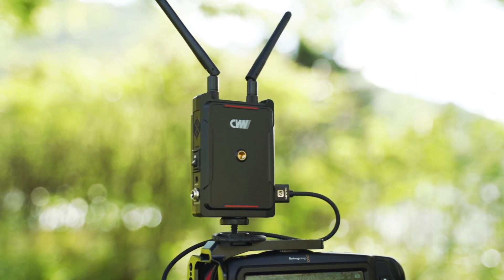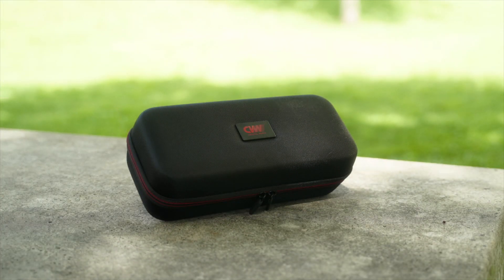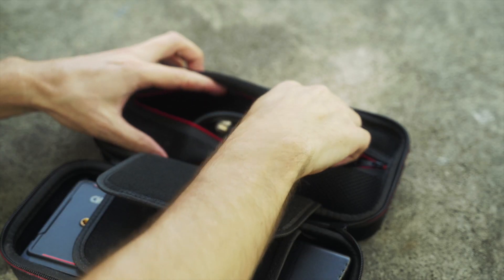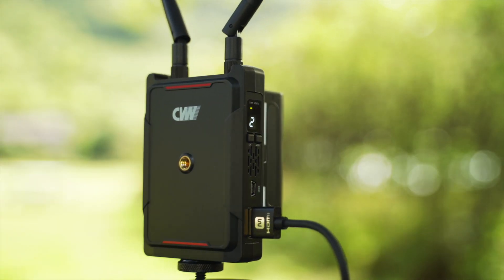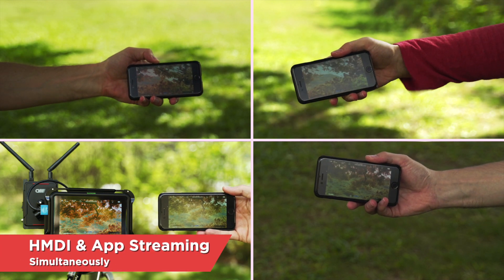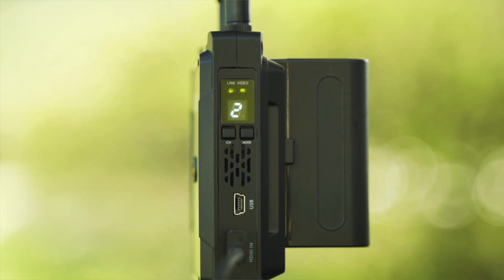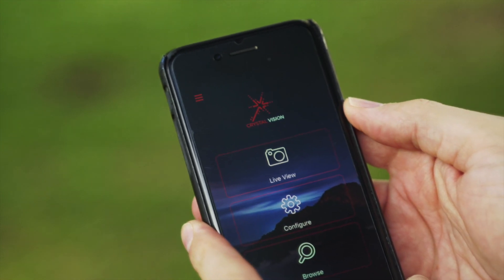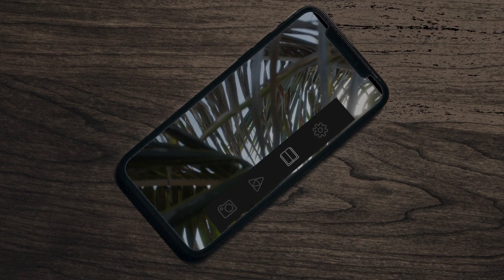2nd New CVW Swift 800 with APP Monitoring Function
Crystal Vision App is developed for Swift 800. It will turn your
smartphone/ iPad into a monitor when the devices connect with Swift 800 receiver. Crystal Vision App makes your video production easier.
Key Points:
1. iOS & Android App monitoring
2. Support up to 4 smartphones/ iPads for connecting with the Swift 800 receiver.
3. Support 3 modes of image quality.
4. Support "photos" and "videos" to be saved directly.
Applications:
 Live broadcasting
 Sporting events
 Education recording
 Wedding ceremonies
 Small and remote corporate events
 Family events
 Conferences
Credit to Endure Film.